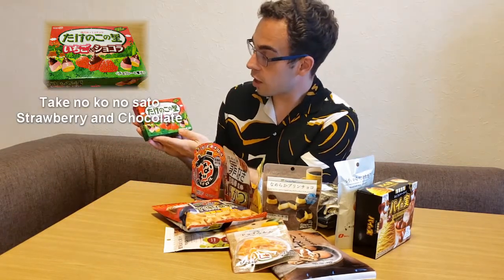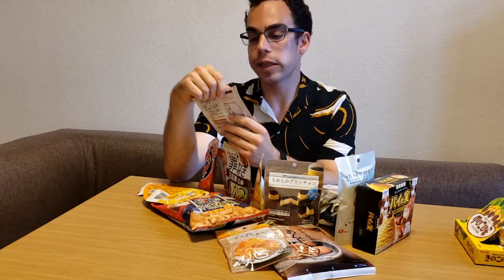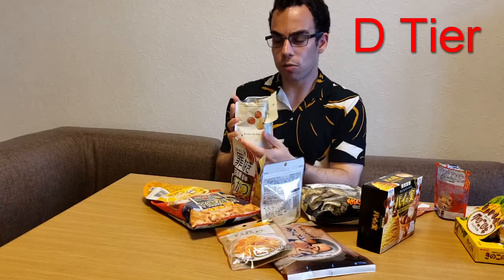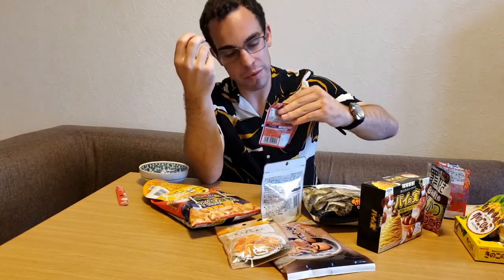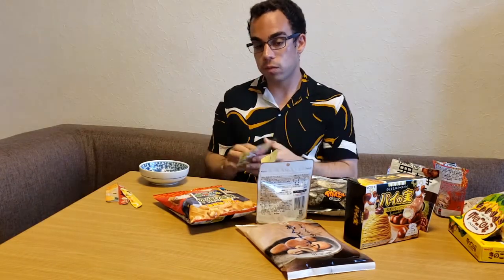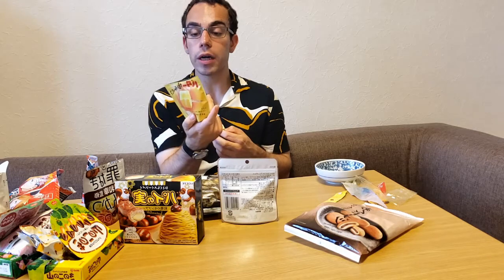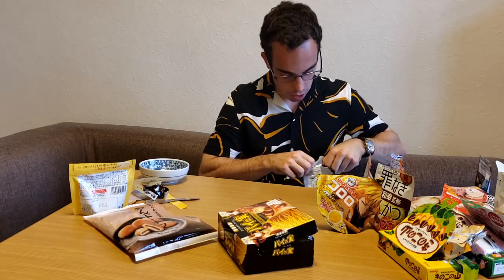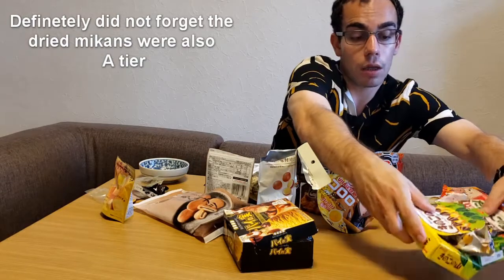Trying 15 Japanese Conbini Snacks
Its been raining all week, so it is time to stay inside and try some Japanese snacks. I went to Japan's largest convenience store chains 7/11, Family Mart, and Lawson to buy 15 different snacks and try them all on camera. Then, I gave each a rating from A to F, so you know which snack to try next time you're in Japan.

The snacks
Intro: 00:00
Take no ko no sato Strawberry and Chocolate: 00:34
Kinoko no yama Chocolate: 01:26
Roasted Green Tea Soy Latte Biscuits: 02:15
Unagi Chiroru: 03:03
Boiled and Seasoned Quail Eggs: 04:08
Tonkatsu Snack: 05:03
Surprise Chocoballs: 06:29
Dried Mikans: 07:48
Kororo Energy Drink Flavor: 08:38
Seafood Yakisoba Flavored Chips: 09:32
Red Bean Donuts: 10:33
Grilled Butter: 11:03
Nameraka Chocolate Pudding: 12:113
Mont Blanc Pie Bits: 12:51
Ika Sumi Aji Chips, Squid Ink Flavored Chips: 14:15